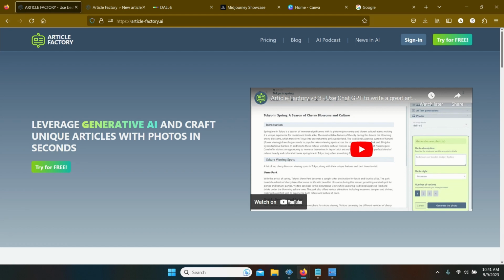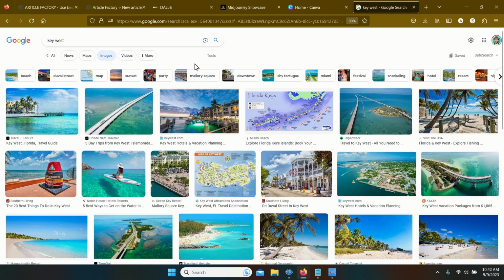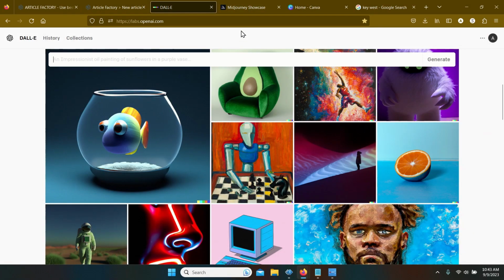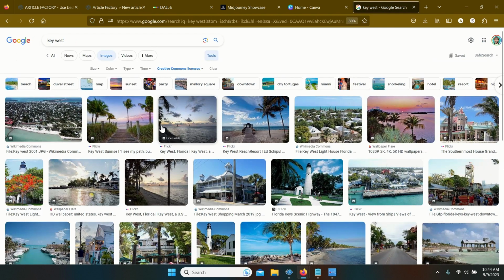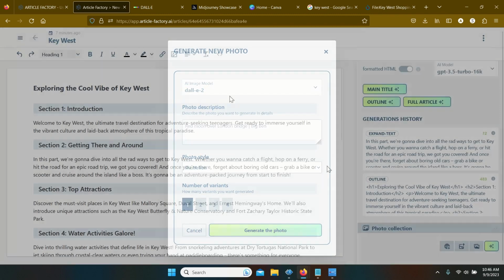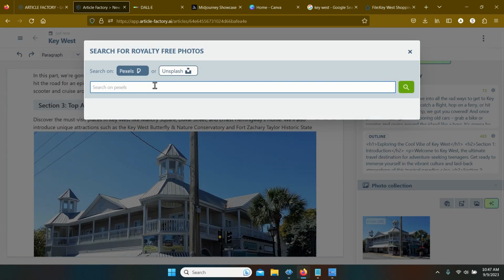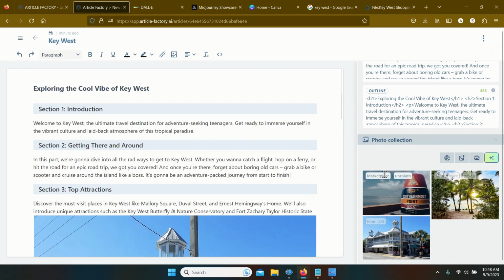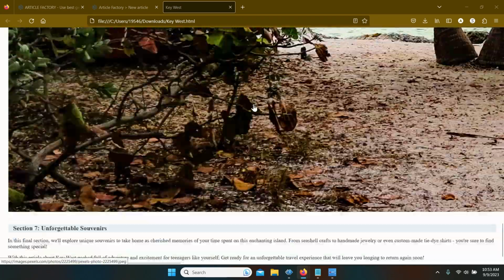Article Factory's Image Generation Tools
Discover the future of content creation with Article Factory's latest image features! 🔥📸

In this video, we unveil the game-changing additions to Article Factory's arsenal:
🌐 Image from URL: Seamlessly fetch images from the web to complement your content.
💻 Upload Image from Computer: Customize your visuals by uploading images directly.
🧠 AI Image Generation: Harness the creative power of DALL-E for AI-generated images that elevate your content.

Keep up to date with all of the latest news in AI